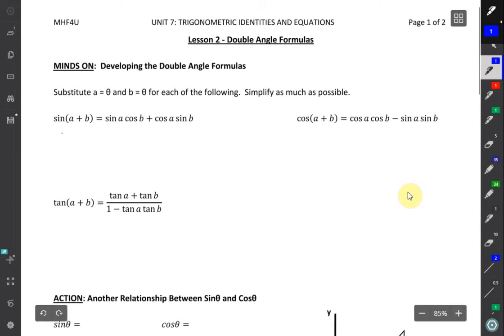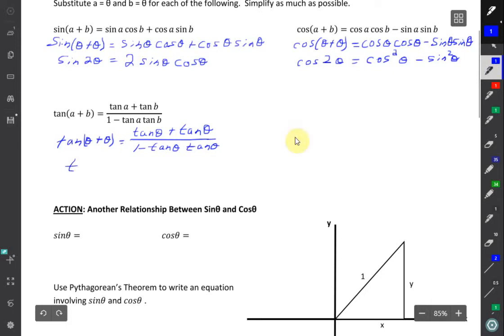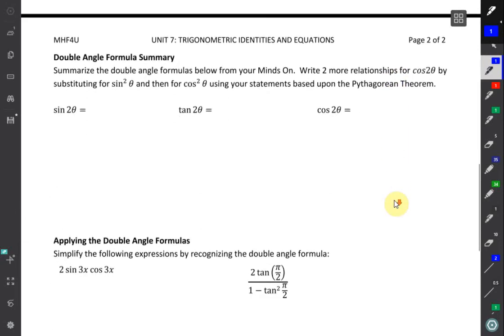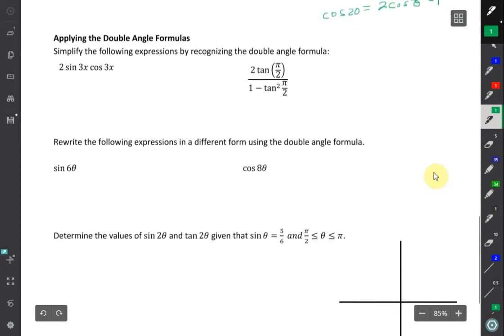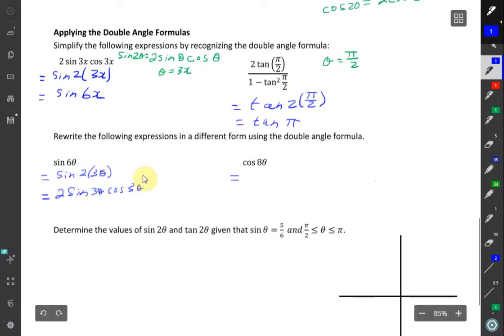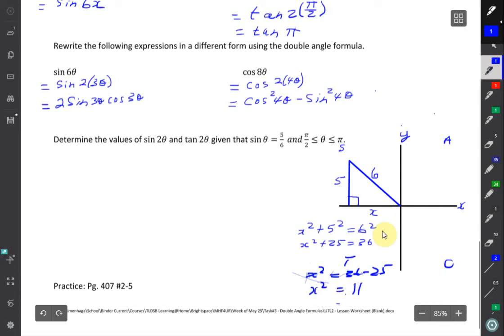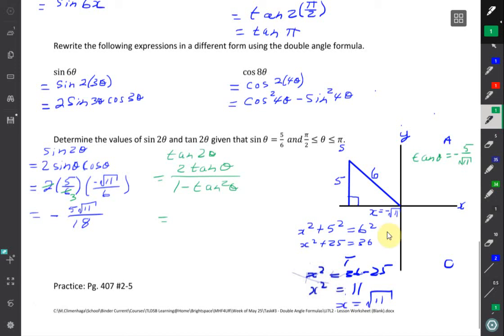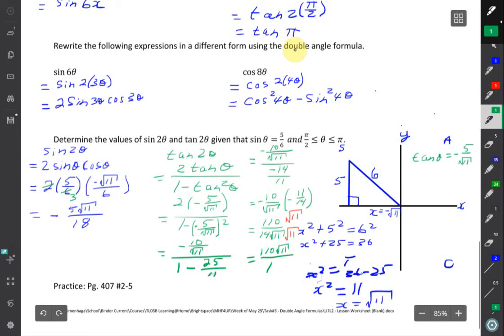Working With Double Angle Formulas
Working with double angle formulas to simplify trigonometric expressions.